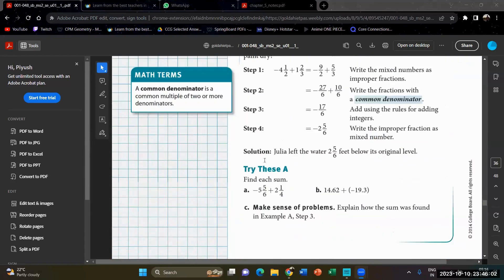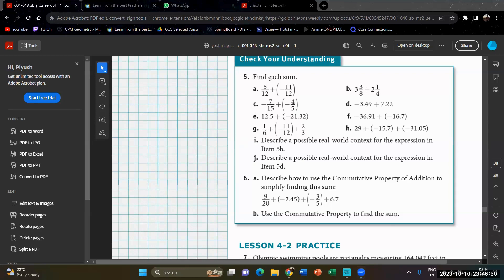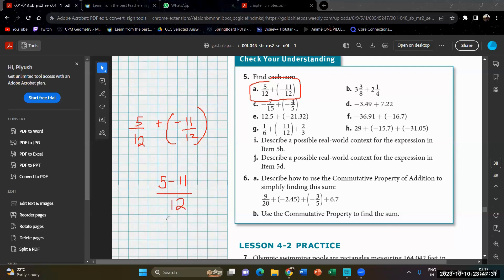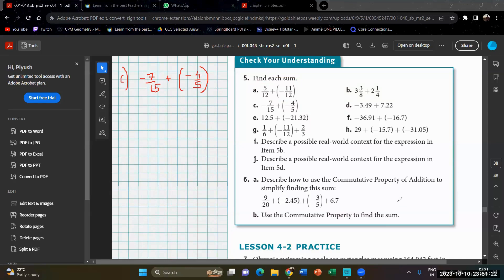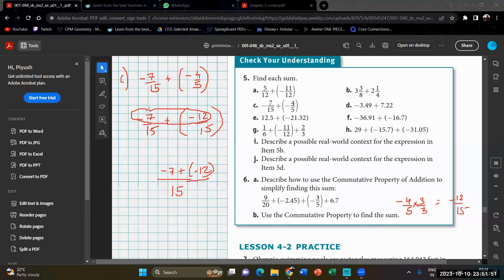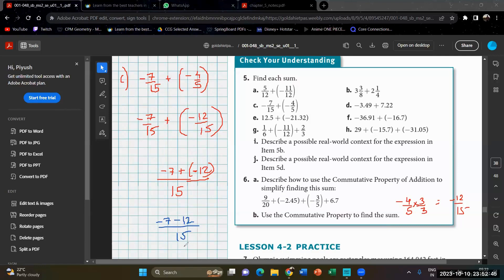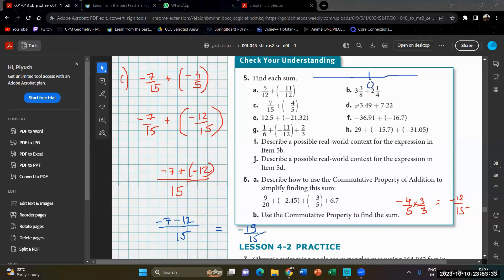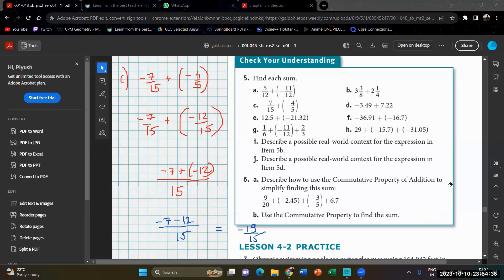Addition and subtraction of Rational numbers | LearnTeachWorld | Middle School Math - Common Core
"Problem-Solving Prowess: LearnTeachWorld Tutor Demystifies Rational Numbers LIVE!"

Dive into the world of problem-solving mastery with LearnTeachWorld's expert tutor! 🧮💡 In this illuminating video, join us as our tutor tackles a series of problems based on rational numbers, unraveling the complexities and ensuring a strong grasp of fundamental concepts for students.

🔍 Key Highlights:
- Real-time problem-solving to enhance your skills.
- Step-by-step breakdown of problems centered around rational numbers.
- Personalized guidance tailored to student learning needs.
- Engaging visuals for a dynamic learning experience.

Ready to elevate your problem-solving abilities with rational numbers? Watch the video now and witness how LearnTeachWorld's expert tutoring transforms challenges into triumphs. Empower your mathematical journey with us!

Happy Learning! 📚✨